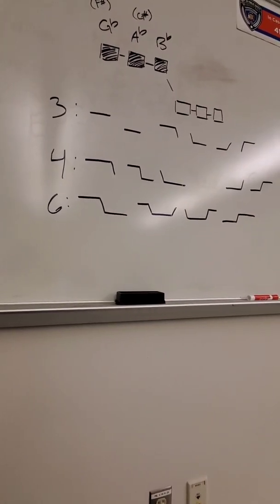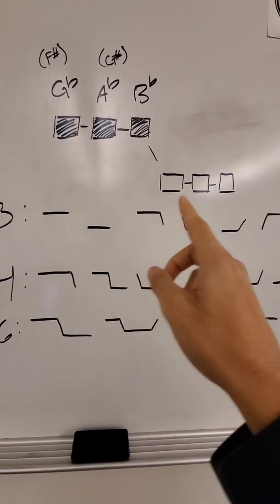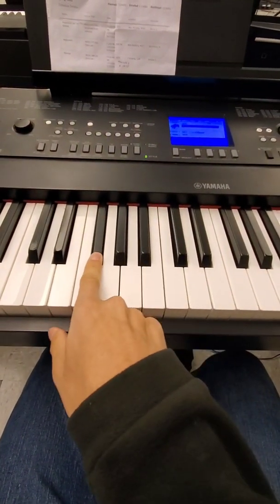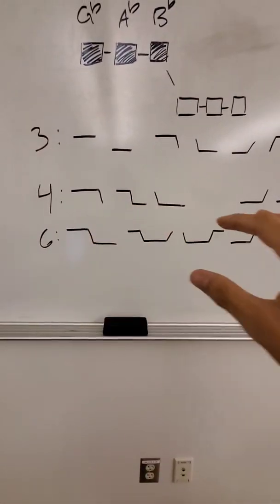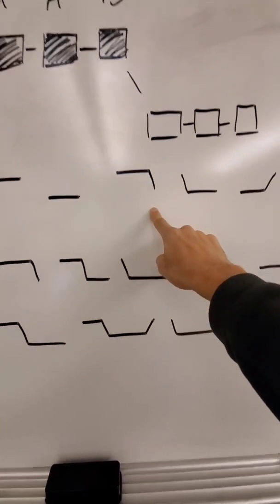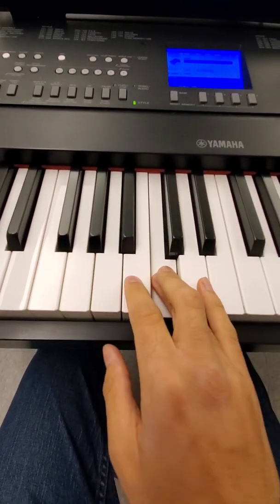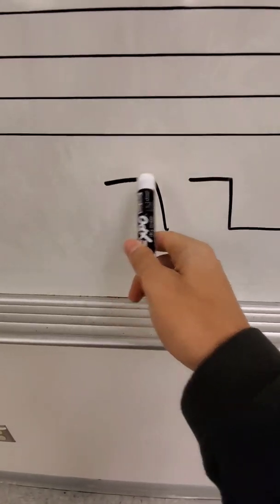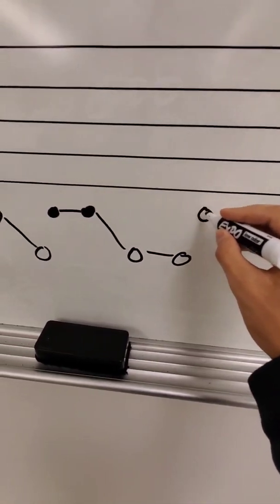Whole tone Diagramams (link in the description)